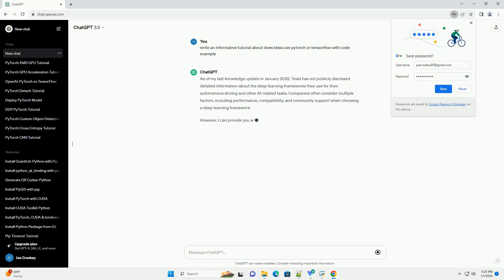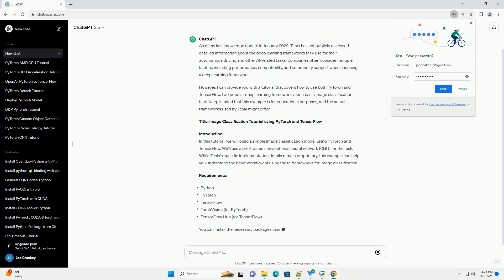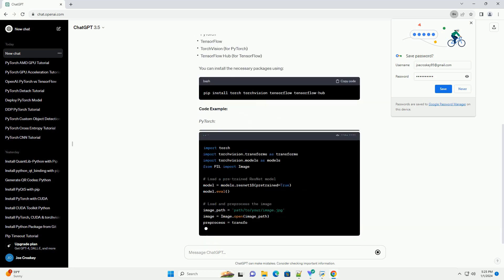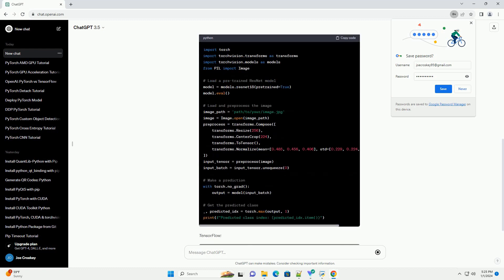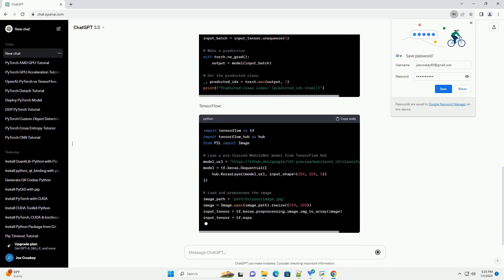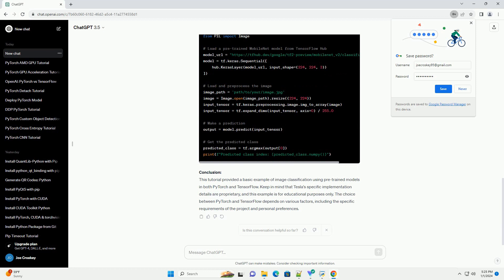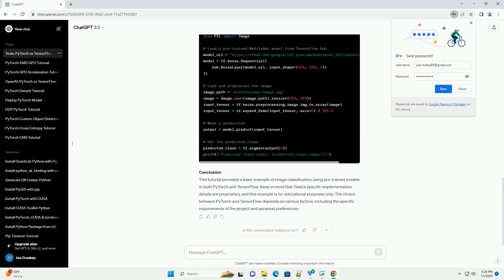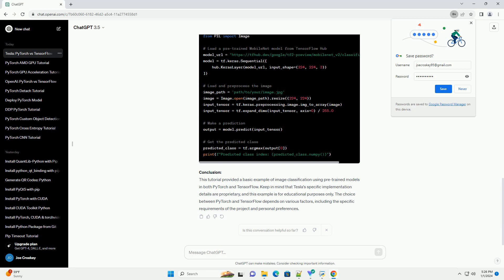does tesla use pytorch or tensorflow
As of my last knowledge update in January 2022, Tesla has not publicly disclosed detailed information about the deep learning frameworks they use for their autonomous driving and other AI-related tasks. Companies often consider multiple factors, including performance, compatibility, and community support when choosing a deep learning framework.
However, I can provide you with a tutorial that covers how to use both PyTorch and TensorFlow, two popular deep learning frameworks, for a basic image classification task.
Title: Image Classification Tutorial using PyTorch and TensorFlow
Introduction:
In this tutorial, we will build a simple image classification model using PyTorch and TensorFlow. We'll use a pre-trained convolutional neural network (CNN) for the task. While Tesla's specific implementation details remain proprietary, this example can help you understand the basic workflow of using these frameworks for image classification.
Requirements:
You can install the necessary packages using:
Code Example:
PyTorch:
TensorFlow:
Conclusion:
This tutorial provided a basic example of image classification using pre-trained models in both PyTorch and TensorFlow. The choice between PyTorch and TensorFlow depends on various factors, including the specific requirements of the project and personal preferences.
ChatGPT